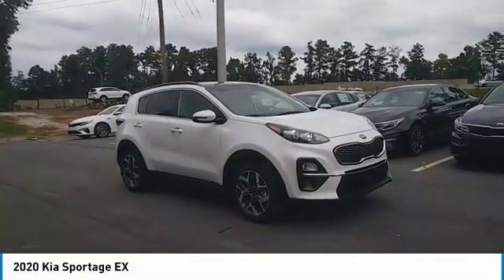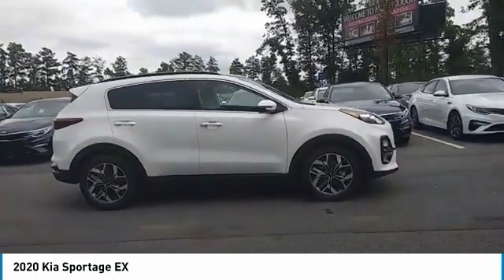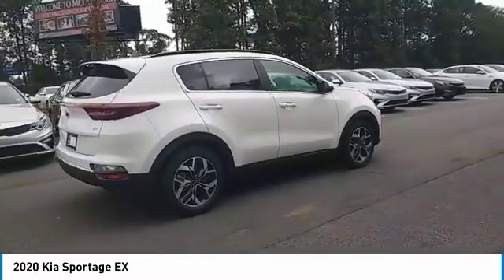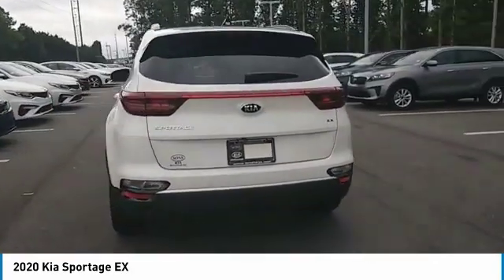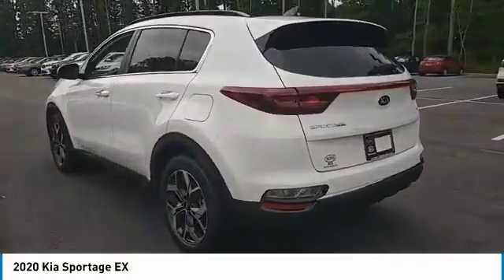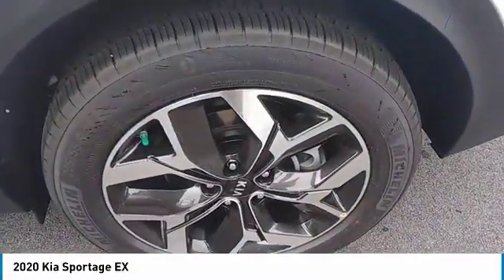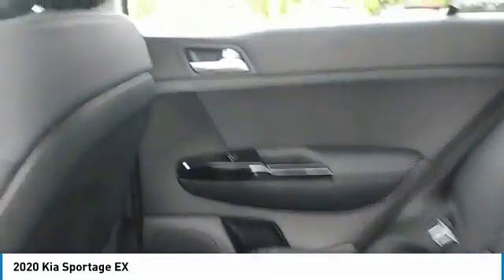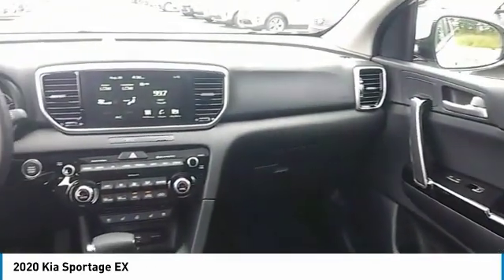2020 Kia Sportage Live McDonough GA 5322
2020 Kia Sportage EX

Sons Kia
100 Sons Drive

NOTITLE